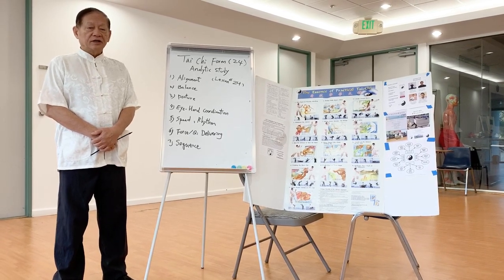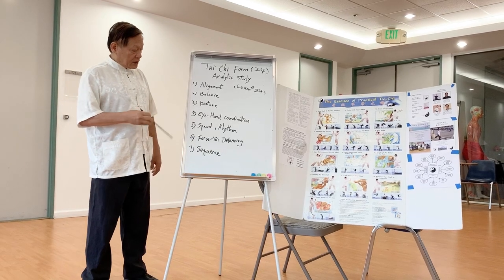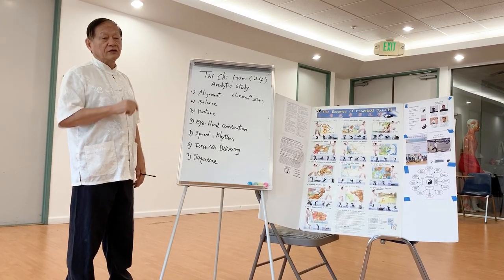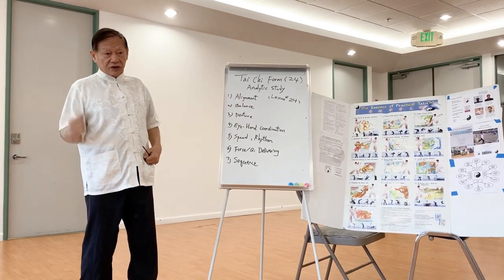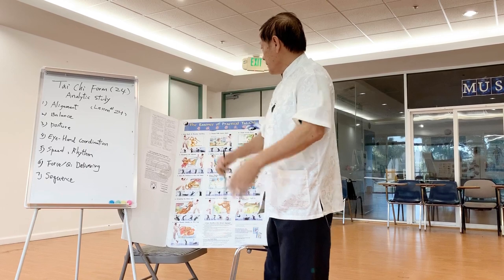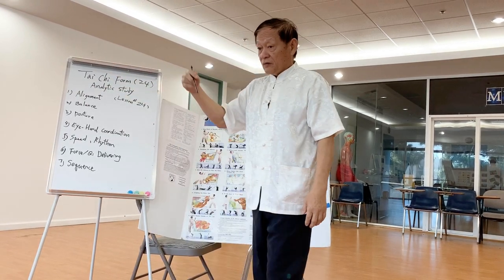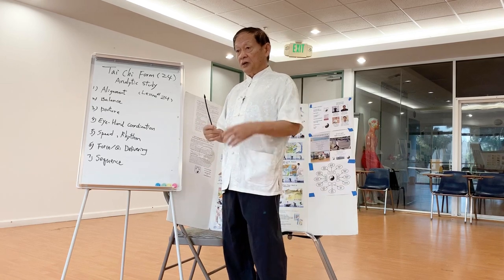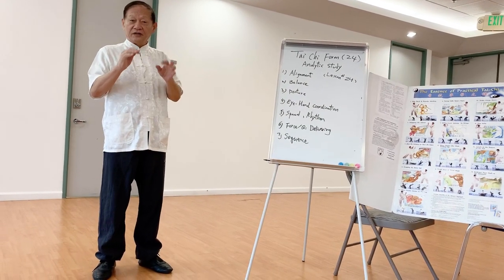Analytic study of Tai Chi form (24)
An analytical study of Tai Chi Form that gives beginners of Tai Chi a structure of building up skills and guidances and ideas of self advance in learning Tai Chi indefinitely.